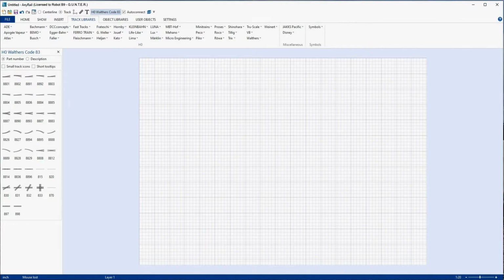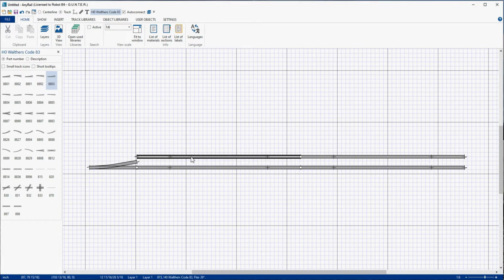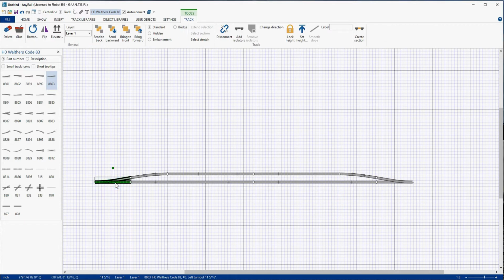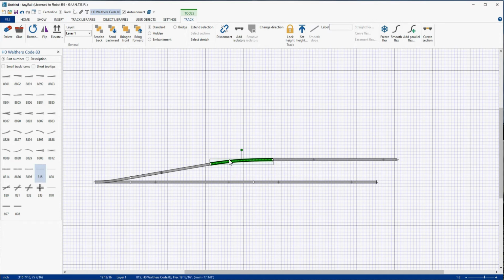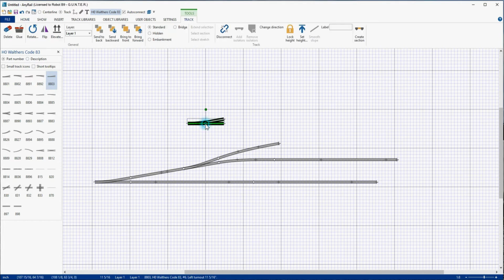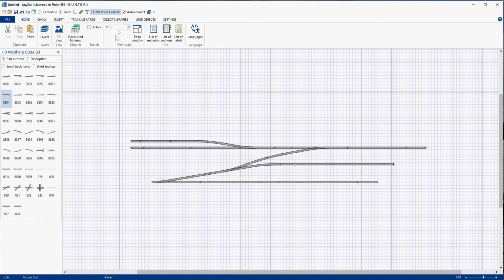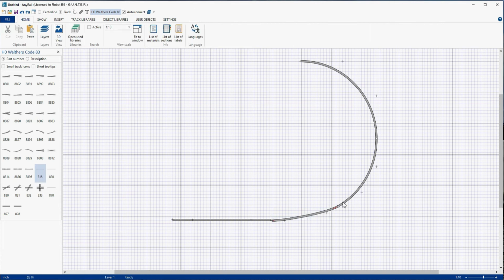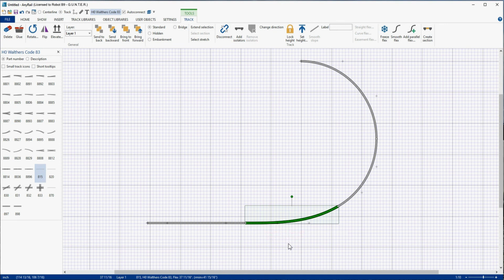AnyRail6 Tutorial Video 5: Working With Track Components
Continuing from Video 4, we add switches to make a passing siding and add some industrial spurs. Also, how to do quick easements for curves.